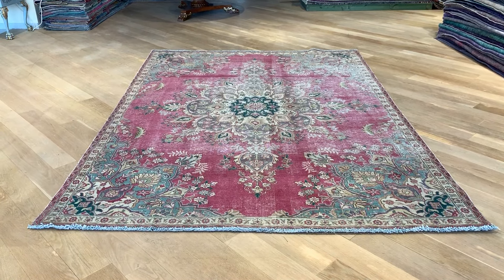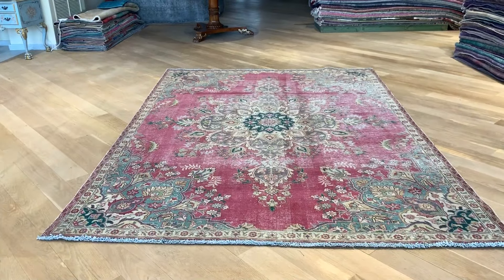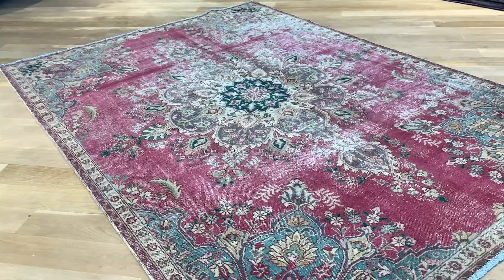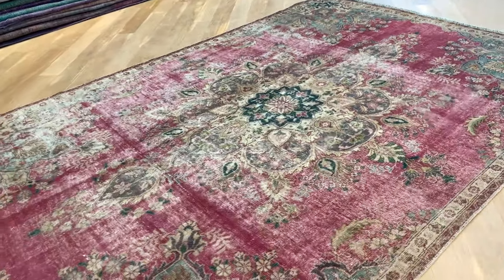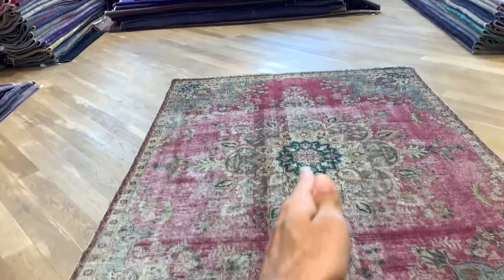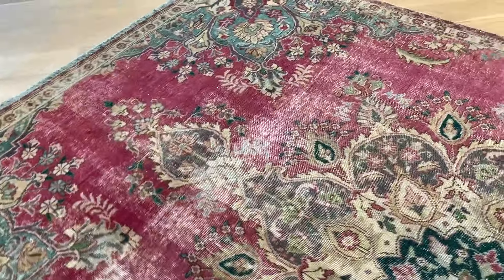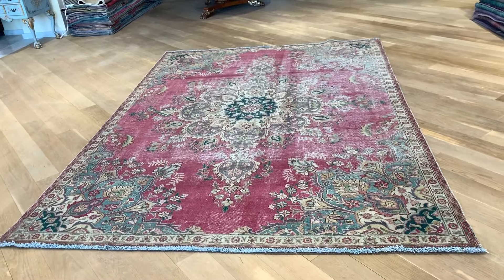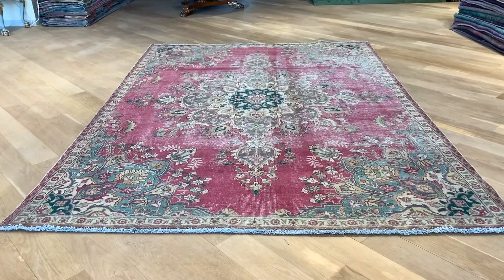vintage teppiche 19552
English Version

Stonewash 316 x 222